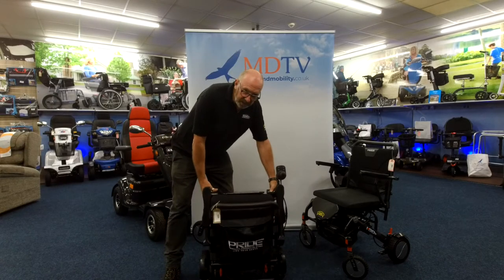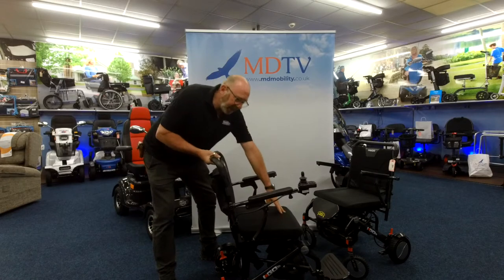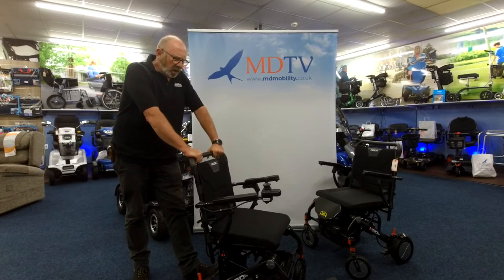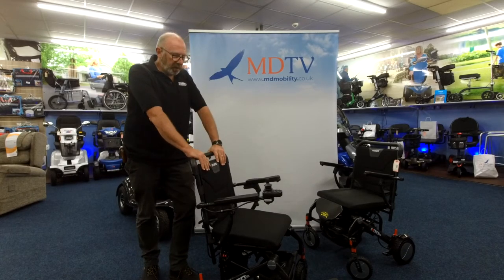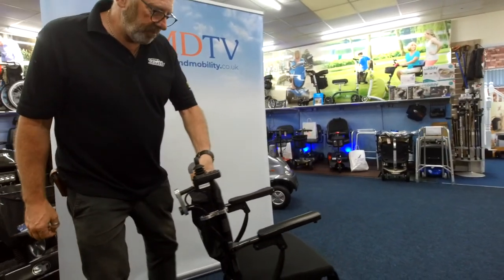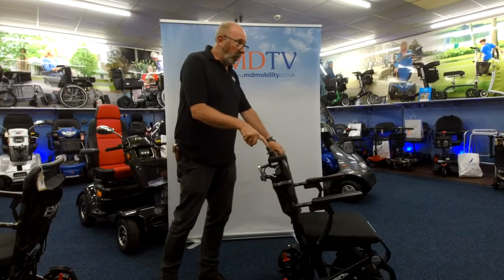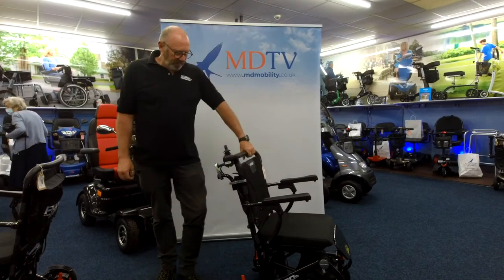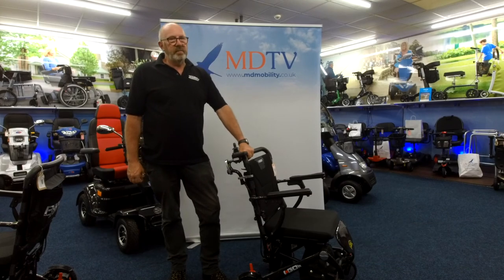Pride iGo Lite Carbon Fibre Folding Electric Wheelchair Tutorial and Review (Custom Pride iGo Lite)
Alan at MD Mobility takes a look at the Pride iGo Lite Carbon Fibre Folding Electric Wheelchair, giving you all the information you need on one of the latest models from leading brand - Pride Mobility.

More info below on the Pride iGo Lite Folding Electric Wheelchair:

The all-new Pride iGo Lite Folding Electric Wheelchair boasts a carbon fibre construction making it incredibly strong and one of the lightest Folding Electric Wheelchairs on the market. The Pride iGo Lite weighs a mere 18 kgs without the airline-friendly lithium-ion batteries.

The limited suspension and large, solid wheels combine together to provide the user with an exceptionally smooth and comfortable ride. Suitable for both left and right-handed users, the controls on the Pride iGo Lite Folding Electric Wheelchair can be easily adjusted and positioned depending on the user's preference.

The Pride iGo Lite Folding Electric Wheelchair features a simple, one-touch folding mechanism and when folded it is incredibly compact to allow for easy storage and transportation. Under the seat, there is a large storage compartment that ensures the user can keep personal belongings close by at all times.